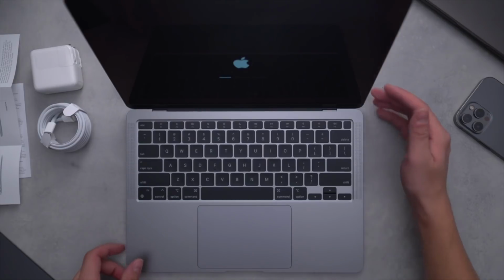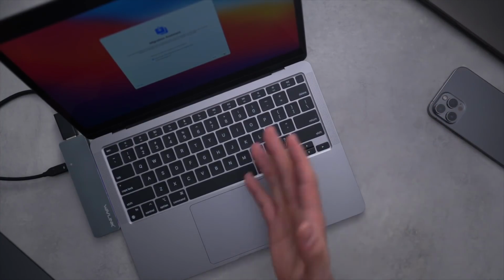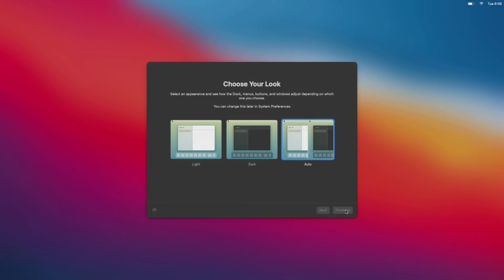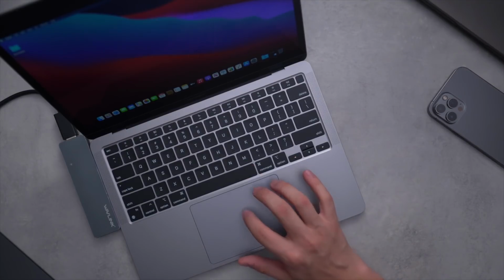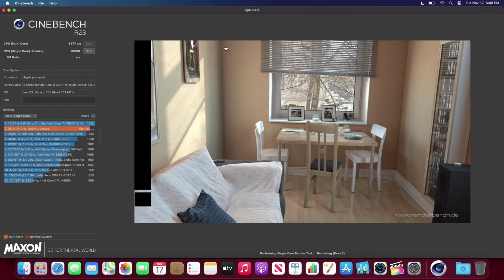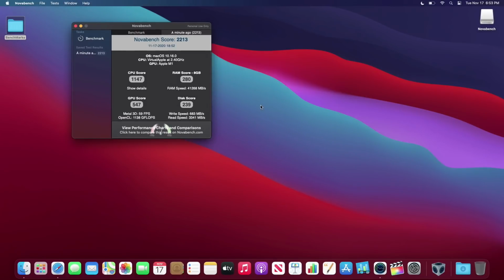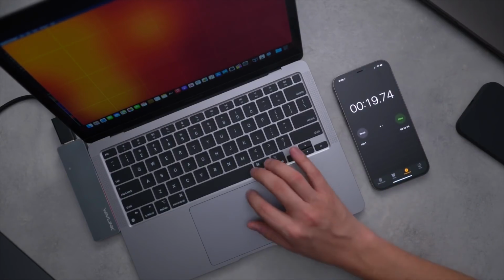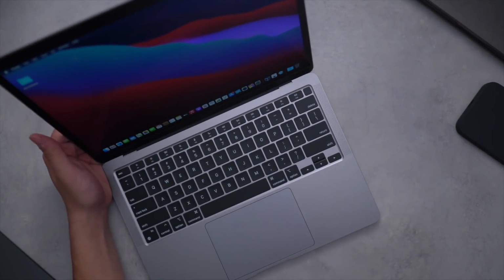New MacBook Air 2020 - Unboxing, Review & Benchmarks!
Unboxing Apple's New MacBook Air 2020 newest M1 MacBook 13 inch Reviewed and Unboxed in this quick Video. Featuring Apples First 8-core M1 CPU, 7 Core GPU and MacOS BigSur!

Fast Specs:
CPU: Apple M1 Chip - 8-core CPU
Display: 13.3-inch 2560x1600 LED backlit
Colors: Gold Silver Space Grey
RAM: 8GB (16Gb Configurable)
Price: $999
Storage: 256GB, 512GB, 1TB, 2TB
Security: T2 Touch ID Sensor
OS: MacOS BigSur

TimeStamps:
00:00 -  Unboxing
03:00 - Setup
07:00 - BlackMagic
08:00 - Cinebench
09:00 - Geekbench
09:40 - Novabench
10:00 - BruceX Final Cut Pro Test
11:40 - Quick Resume Test